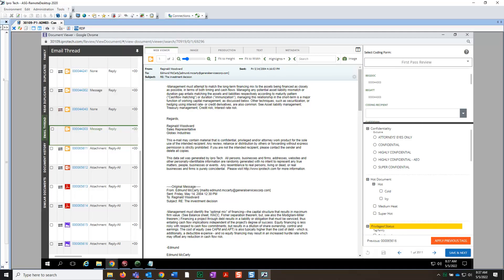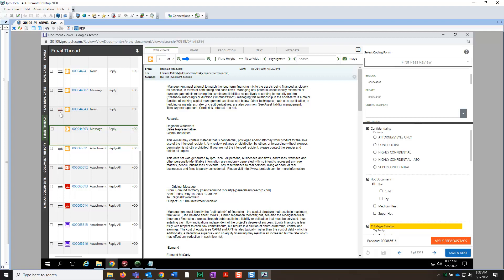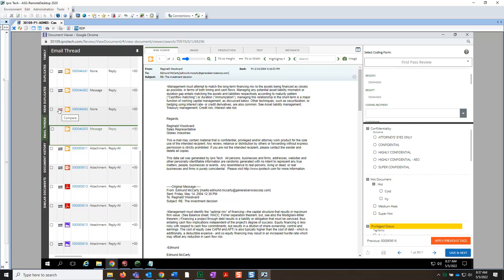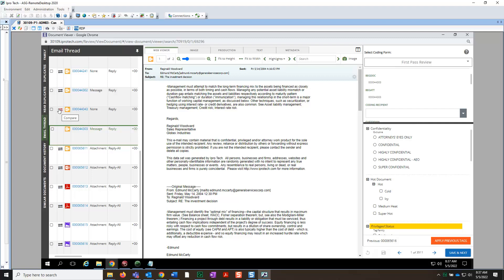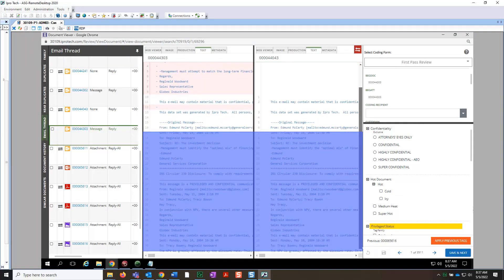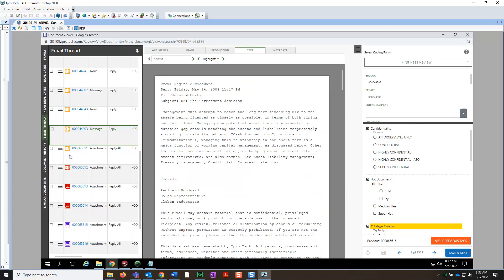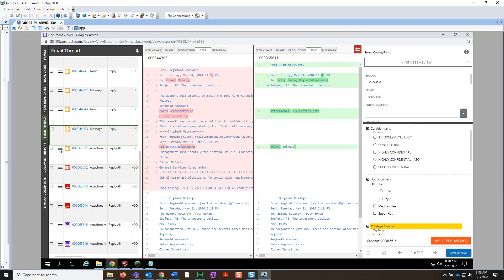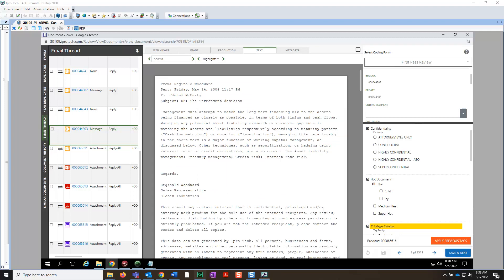IPRO | Open Discovery - Document Compare